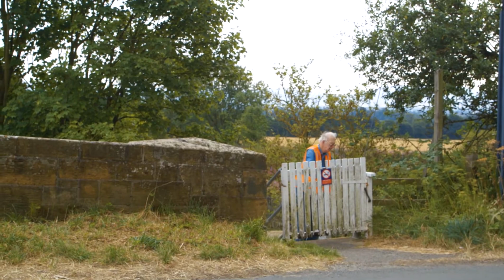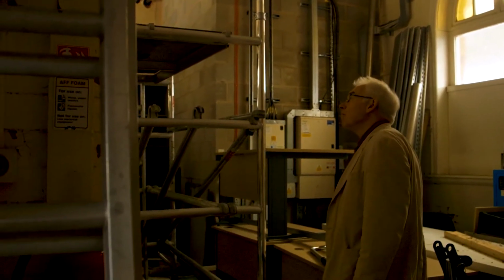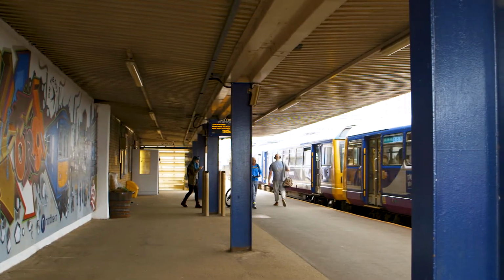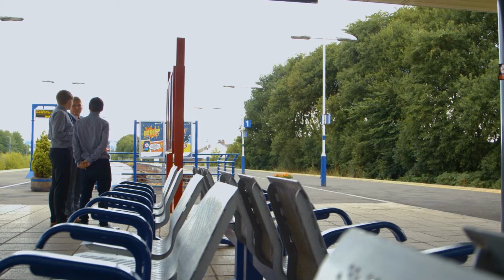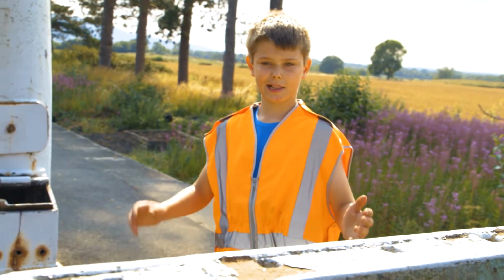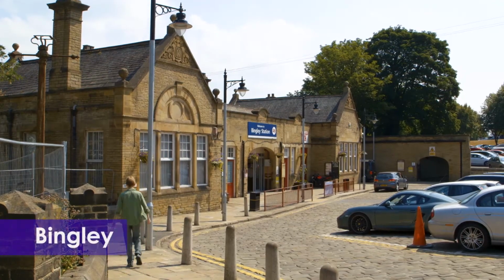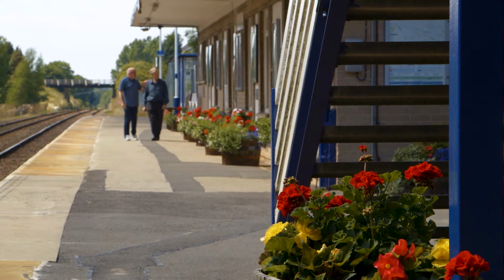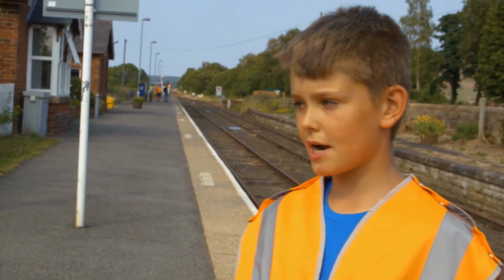Community Rail And The Northern Network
Explore our network of amazing community groups and see how you could get involved!